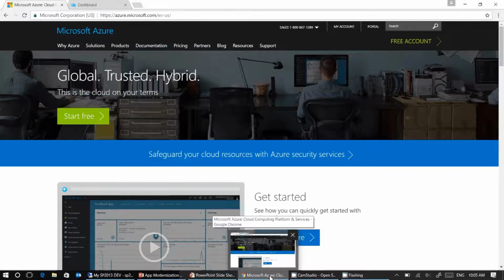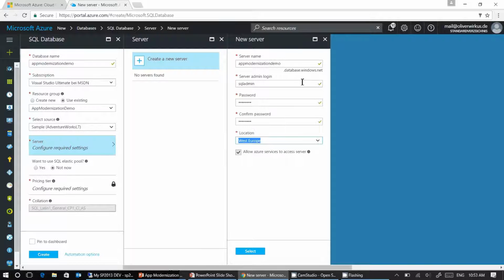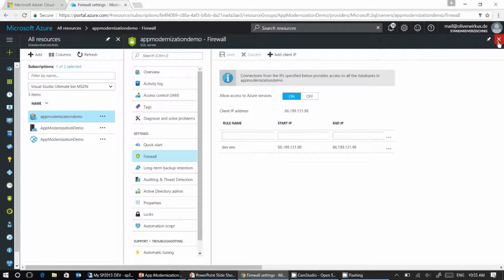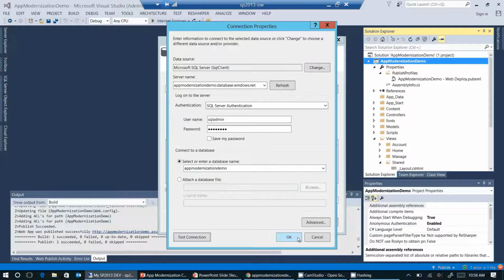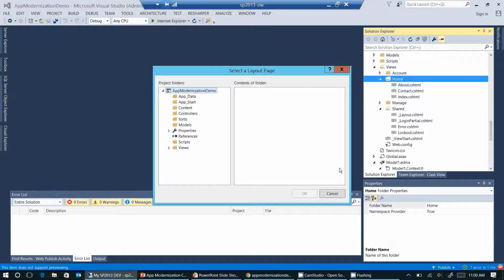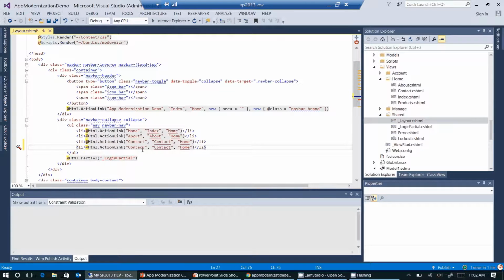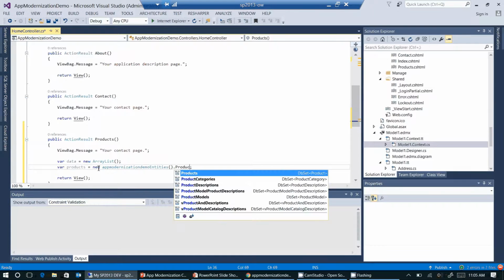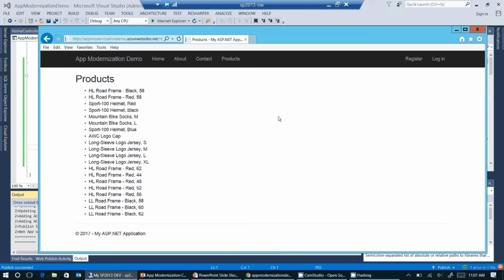Adding Access to an Azure-hosted Database | App Modernization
Part 2 of Softlanding's App Modernization Series of Webcasts, Oliver Wirkus walks-through adding access to an Azure-hosted database.

For more information on our App Modernization services, learn more about how you can leverage our offering with Microsoft funding:

About Oliver Wirkus:

Curious SharePoint enthusiast (MCTS,MCPD,MCT), well-known international speaker, author, blogger, Evangelizing Document Management & Collaboration with SharePoint and Delve, Windows Phone addict, Passionate developer

Microsoft Office Servers & Services MVP
Board member of SharePoint user group, Vancouver
SharePoint/Office 365 Community Influencer 2013, 2014, 2015, 2016

About Softlanding:

Softlanding is one of only three "Tier 1" Systems Integration Partners recognized by Microsoft as flagship specialists for Office 365, SharePoint and Azure cloud for organizations ranging from 50-person corporations to Fortune 500 companies. We are regarded one of the top Microsoft Solution Providers located and managed within Vancouver, Canada to service clients nationally and within the United States.